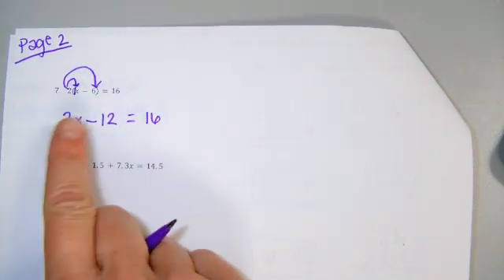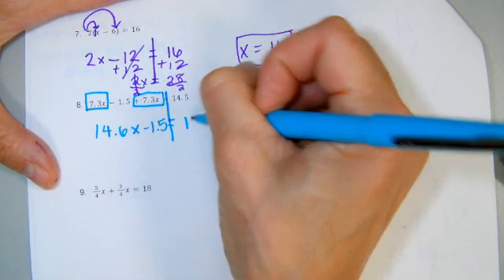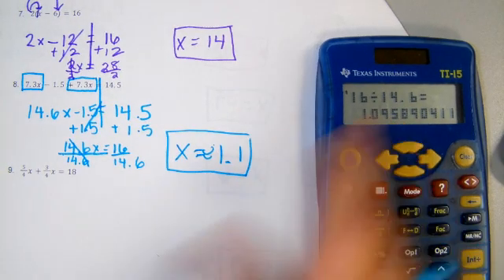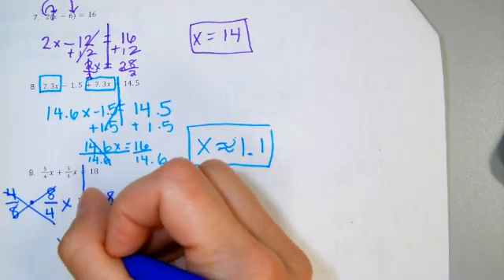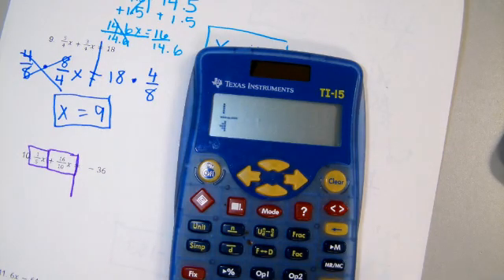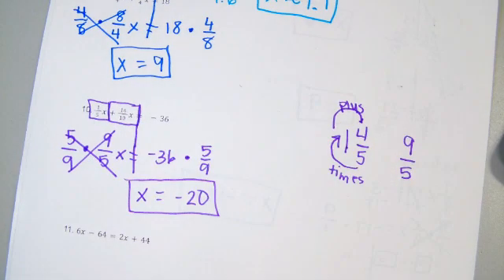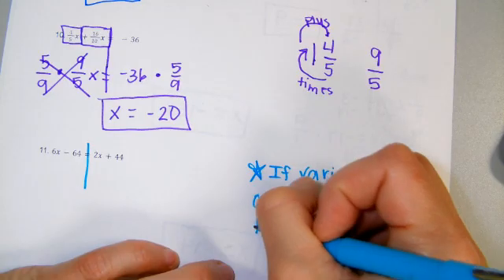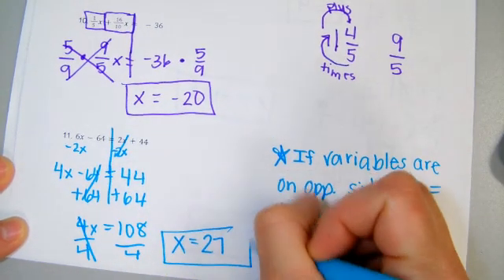2-1 to 2-4 Solving Equations Quiz Review Part 2